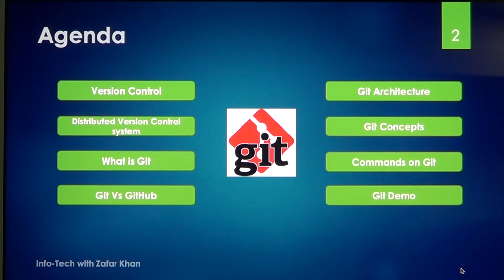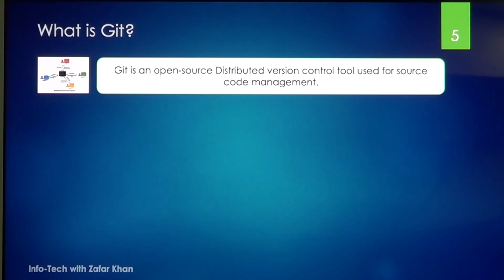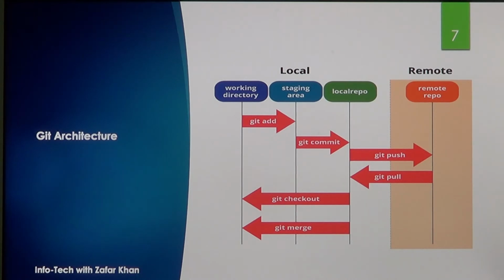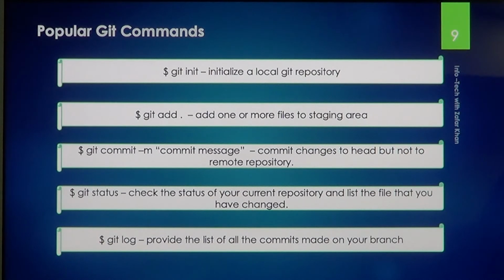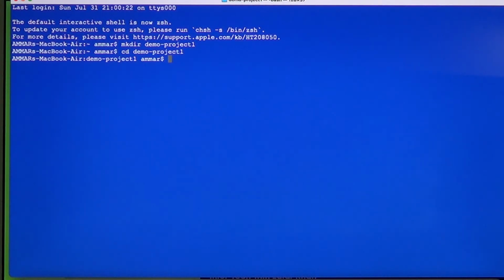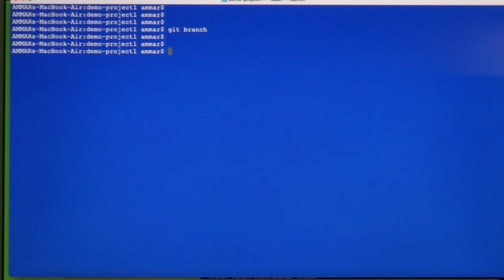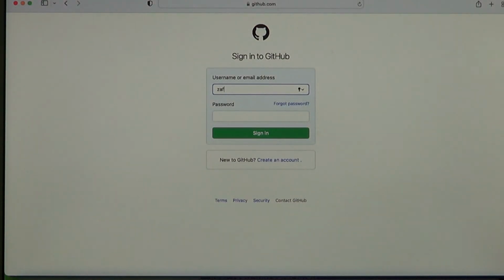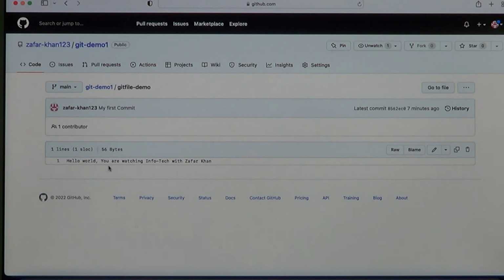Git and GitHub Tutorial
Git and GitHub Tutorial Most Important and Popular Tool